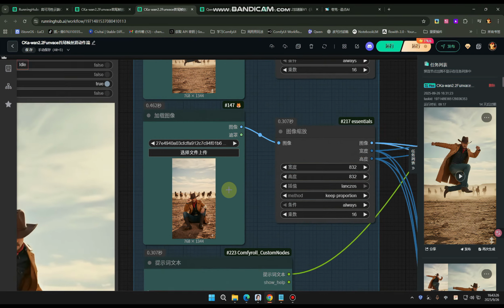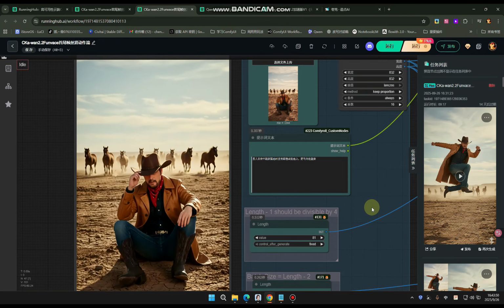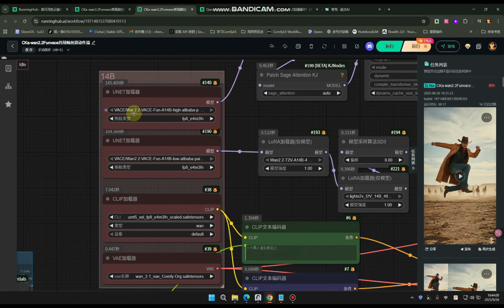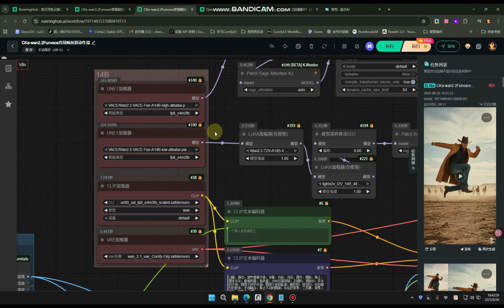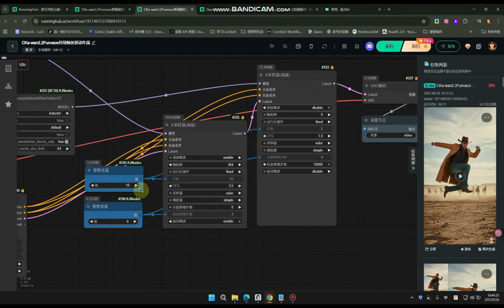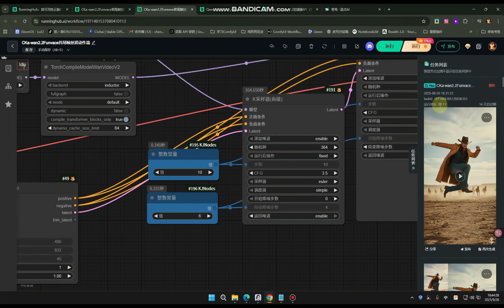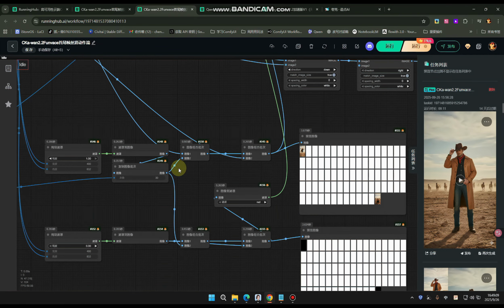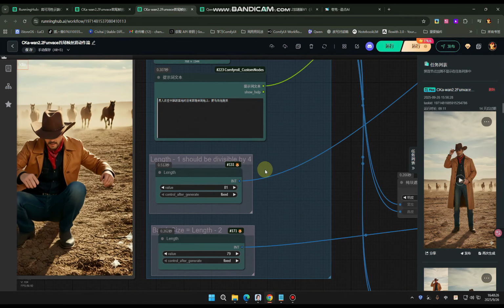wan2.2-Funvace smooth start and end frames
Fan Benefits: Click your profile picture in the top right corner, then enter your invitation code to receive 1,000 RH coins. Log in daily and receive 100 more.
Invitation Code: rh-v1019

Follow me for a long time and complete your first film and television animation